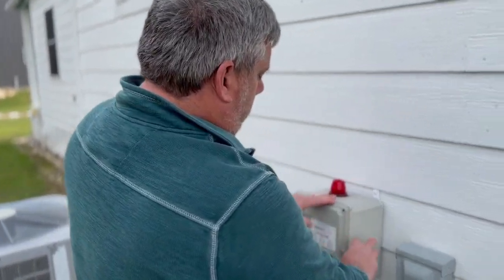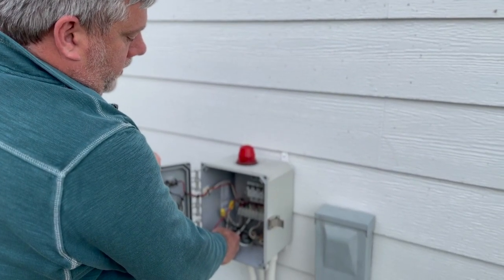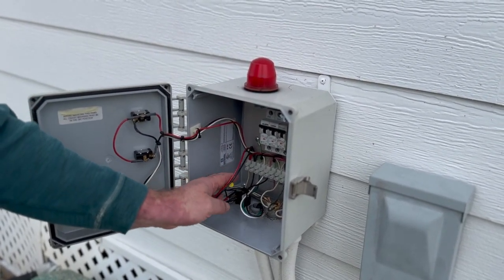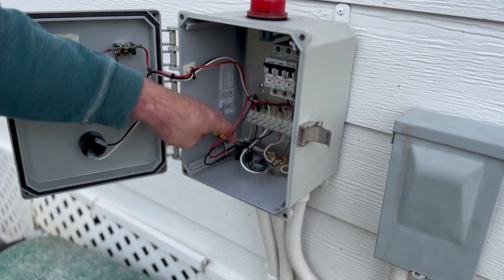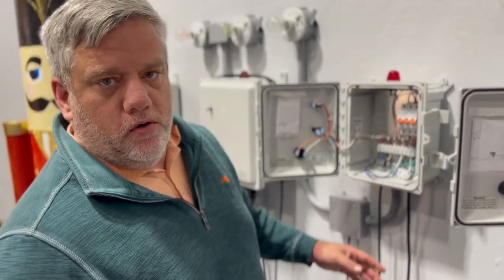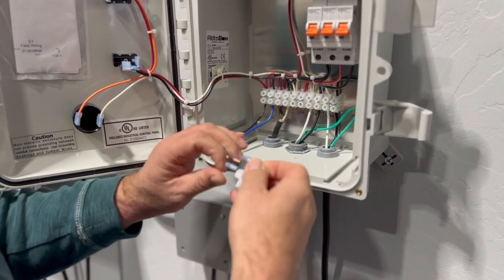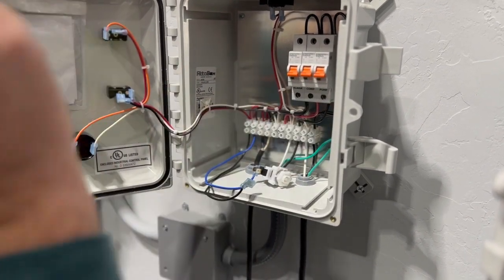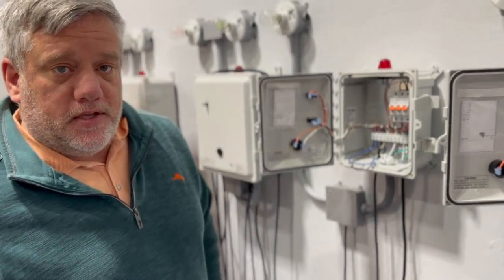Why is my Control Panel Chirping?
Ever wondered why your septic system control panel is chirping? The mystery ends here! Join us in this informative video as we unravel the secrets behind those elusive chirping sounds and guide you through the process of locating and resolving the issue.

In this video, we'll cover:
Understanding the septic system control panel: Get acquainted with the various indicators and what each chirp might signify.
Common reasons for chirping: Explore the most frequent culprits behind those mysterious sounds, from simple issues to potential system alerts.
Step-by-step troubleshooting: Follow our easy-to-understand guide to identify and address the specific problem causing your septic system control panel to chirp.
DIY fixes: Learn practical tips and tricks to resolve minor issues on your own, saving you time and money.

Maintaining your septic system is crucial for its longevity and efficient operation. Don't let chirping sounds go ignored – watch this video to empower yourself with the knowledge to troubleshoot and address septic system control panel issues.

If you found this video helpful, don't forget to give it a thumbs up, subscribe for more insightful content, and hit the notification bell to stay updated on our latest videos!